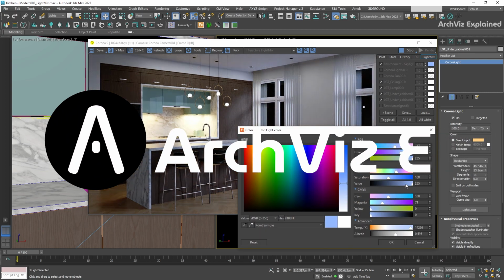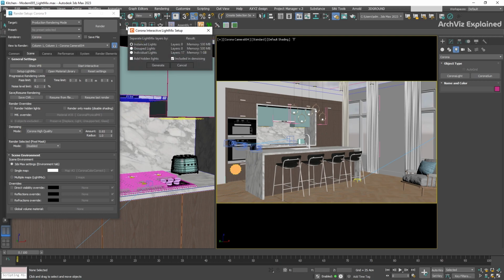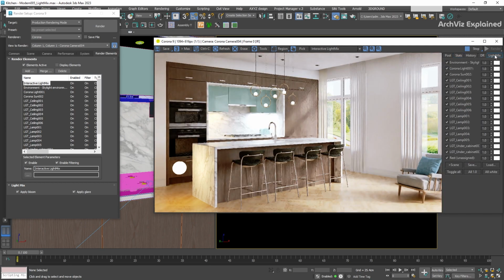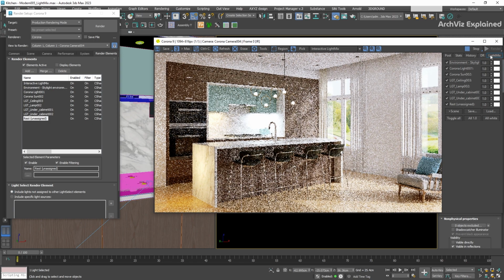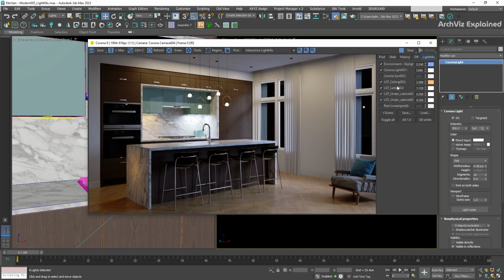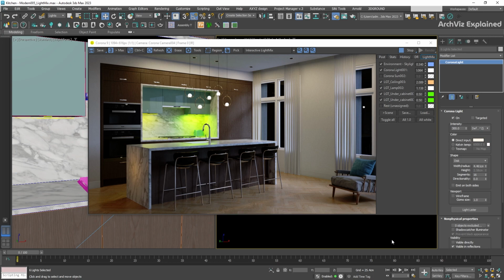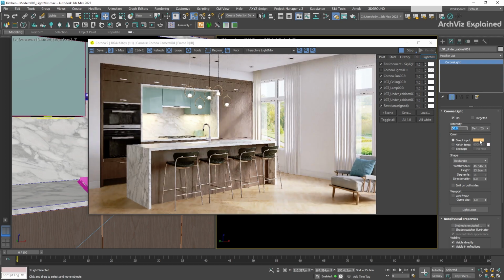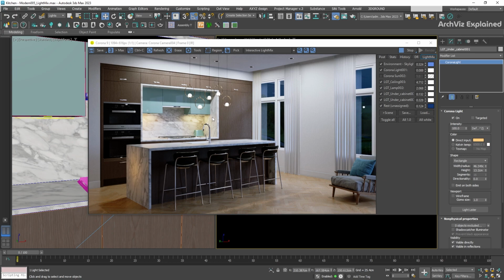How to Use Light Mix in Chaos Corona for 3dsMax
In this tutorial, we will guide you through the step-by-step process of using Corona Renderer's LightMix to achieve breathtaking visuals for your architectural, product, or interior design projects.

You'll learn how to adjust, balance, and control the intensity and color of each light source in your scene with LightMix, giving you the ultimate freedom to experiment and fine-tune the lighting in real time.
SKIP AHEAD ⏩
00:00 Intro
00:27 Scene explanation
00:43 Create Lightmix
01:26 Individual lights
01:57 Grouped Lights
02:27 Instanced Lights
02:41 Turn the lights on or off
02:59 Light intensity and color
03:22 Select the lights from the VFB
03:44 Best way to change the light color
04:18 Toggle all
04:33 All 1.0 and All white
04:49 how to use the Scene button to bake the lights
05:30 Save and Load buttons
06:05 Conclusion